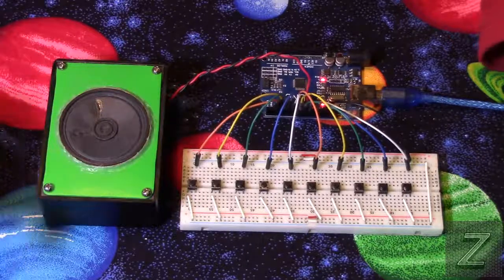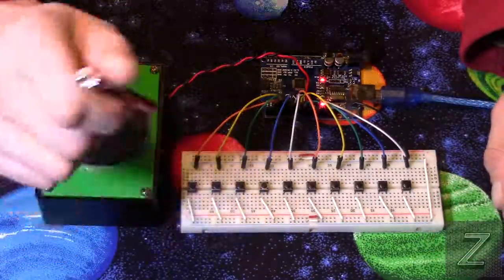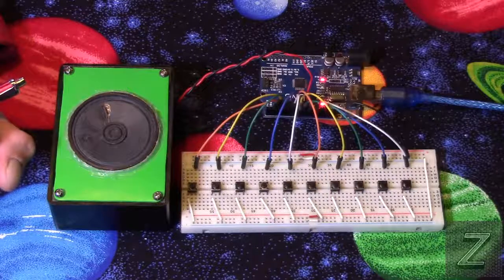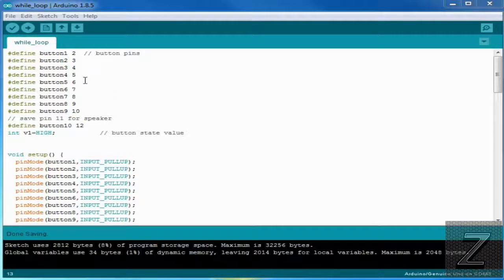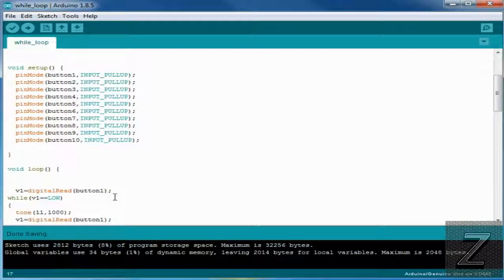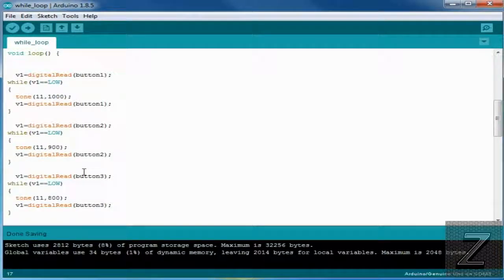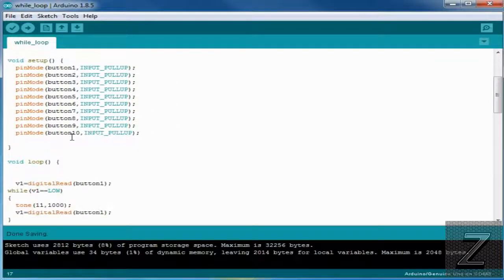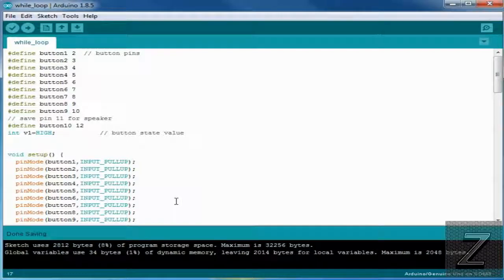Learning ARDUINO for Beginners EP#8 while loop & pull up resistors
In this tutorial we will make a Arduino piano to demonstrate how the while loop works..